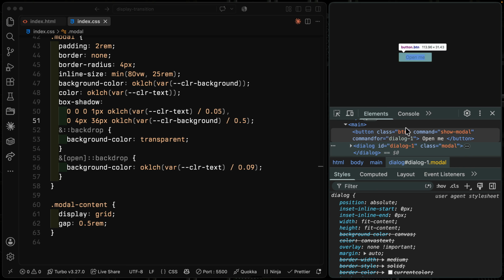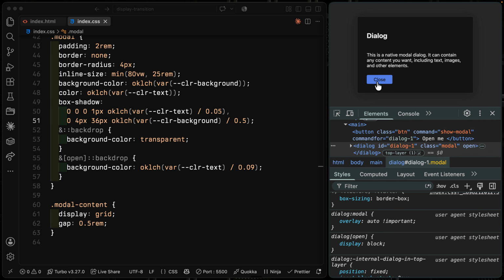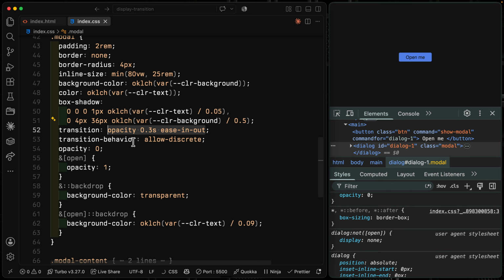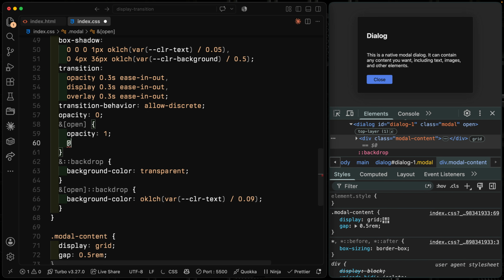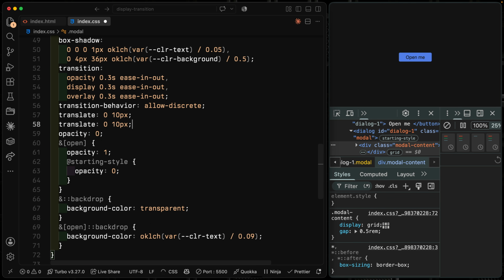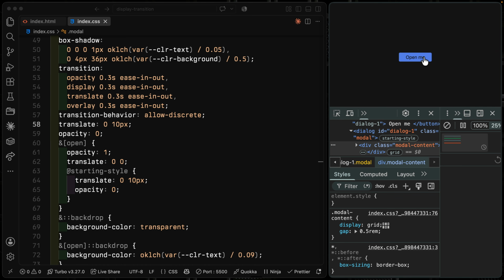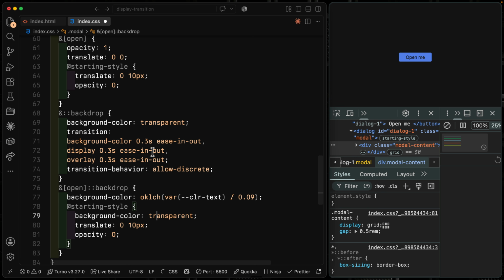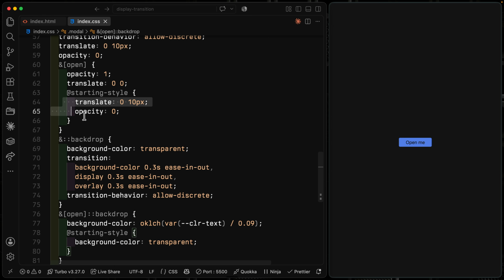CSS 20 years in the making?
Did you know you can now transition from `display: none` to `display: block` in pure CSS? We'll use `transition-behavior: allow-discrete` and the new `@starting-style` rule to make it happen.